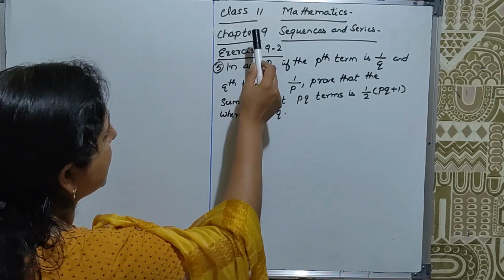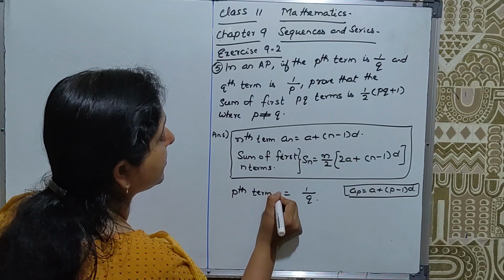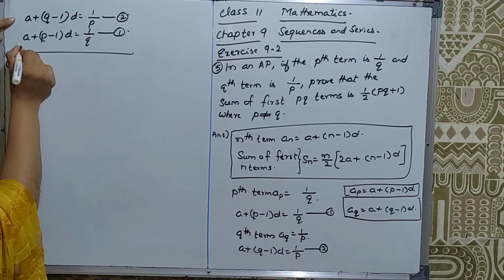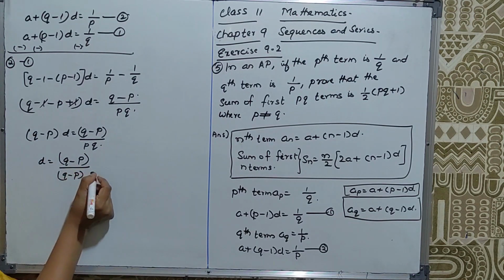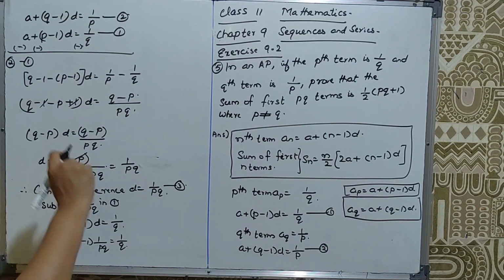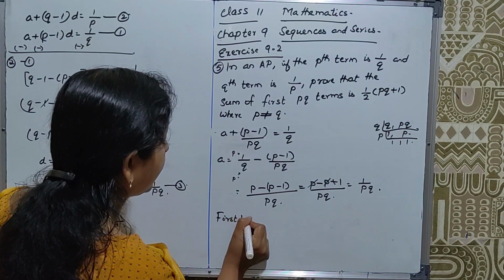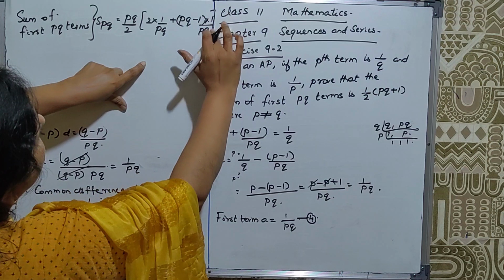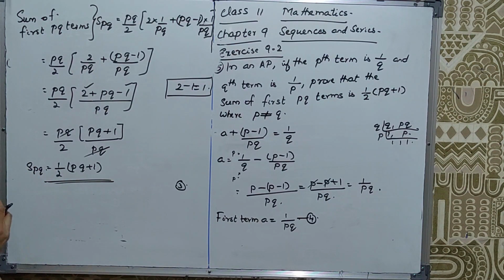Ex 9.2 - Q 5 - Ch 9 - Sequences and Series - CBSE Class 11 Mathematics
Exercise 9.2 - Question 5 - Ch 9 - Sequences and Series - CBSE Class 11 Mathematics